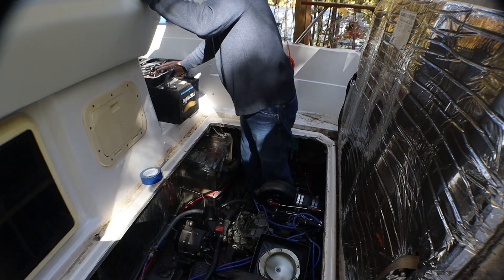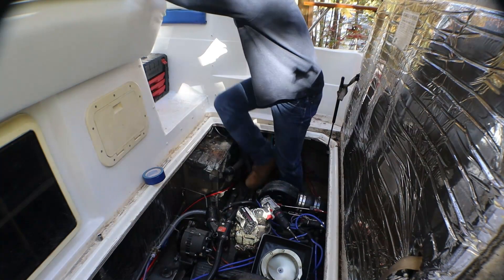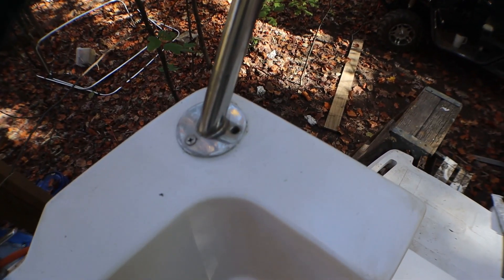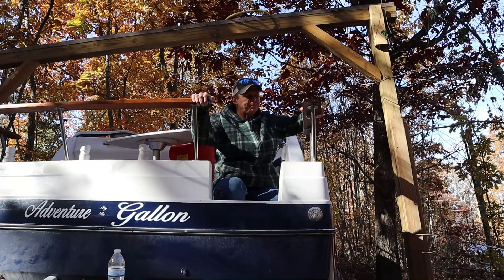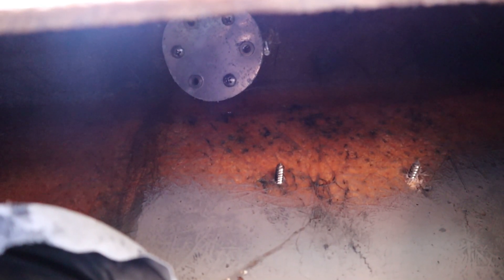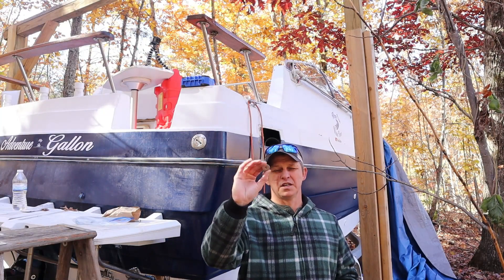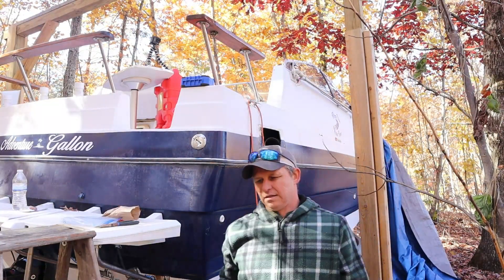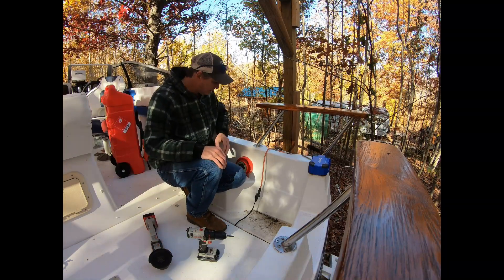Fixing the lose handrail on the Bayliner Ciera 2455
This is another one of those things that should have been much easier. I had to replace the cranking battery in the Bayliner so while I had them out I was hoping to be able to get underneath the gunwale to tighten the rail. unfortunately I was not able to but found another way.